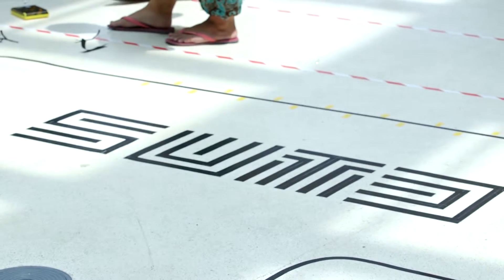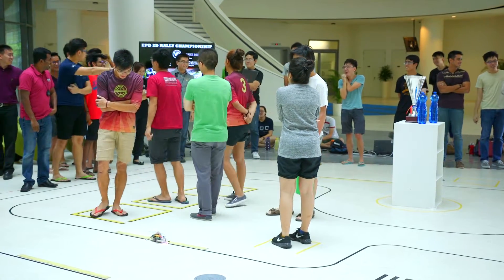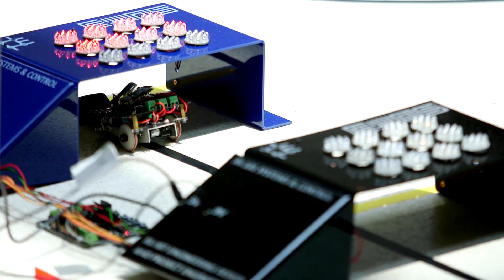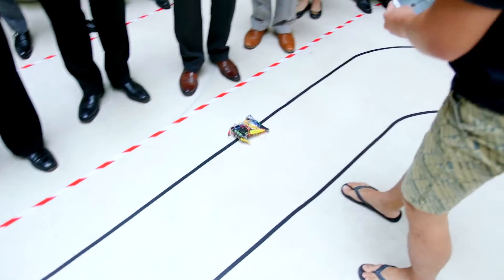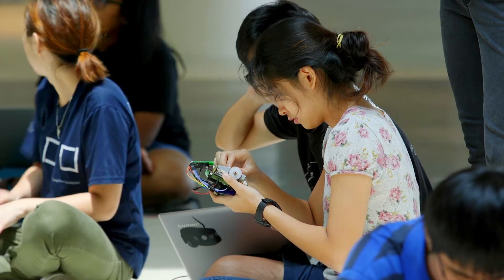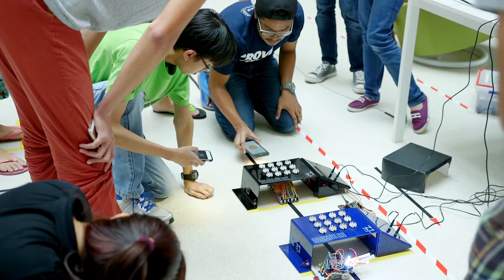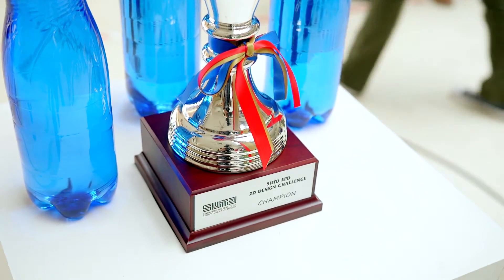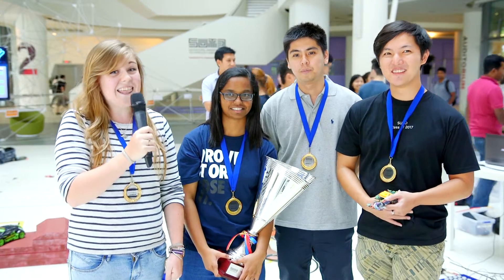SUTD Engineering Product Development 2D Challenge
In the Engineering Product Design 2D challenge, students were tasked to design, build and test a robot that can autonomously navigate through an obstacle course using limited sensors. Watch how they compete head to head in this video!